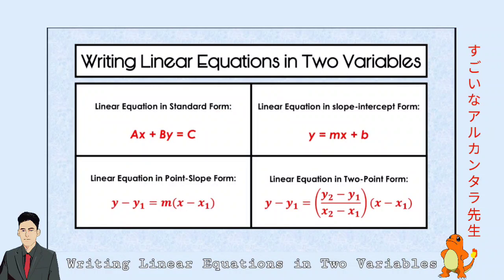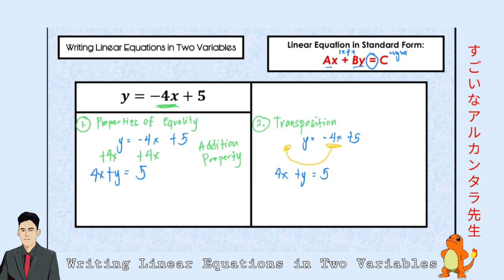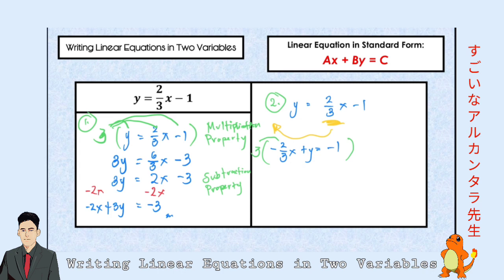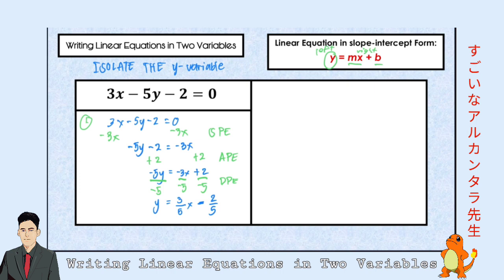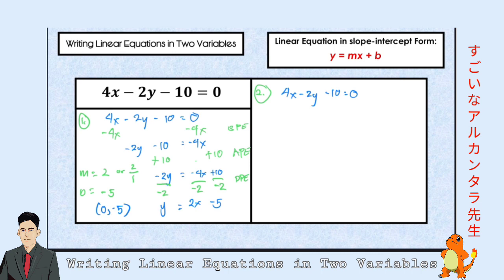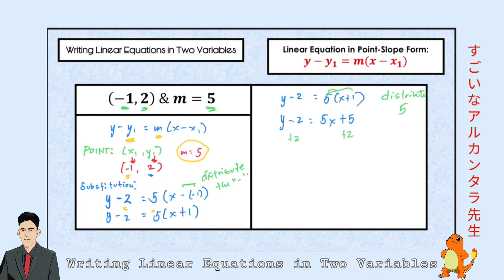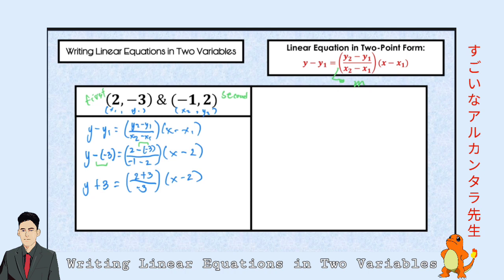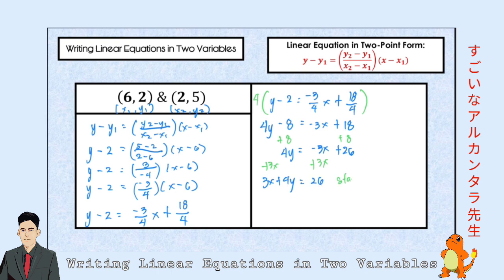Writing Linear Equations in Two Variables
Good day kids! This lesson is a bit long due to the emphasis on two different techniques/solving.
One being the use of the properties of equality (Addition or Subtraction) and the other being Transposition (derived from the properties of equality).

Timestamps for Writing Linear Equations in Two Variables

0:00 - 0:42 Introduction
0:42 - 1:50 Forms of Linear Equations in Two Variables
1:50 - 13:15 Writing Linear Equations in Two Variables in its Standard Form
13:15 - 24:24 Writing Linear Equations in Two Variables in its Slope-Intercept Form
24:24 - 32:38 Writing Linear Equations in Two Variables through Point-Slope Form
32:38 - 41:30 Writing Linear Equations in Two Variables through Two-Point Form
41:30 - 42:08 Outro